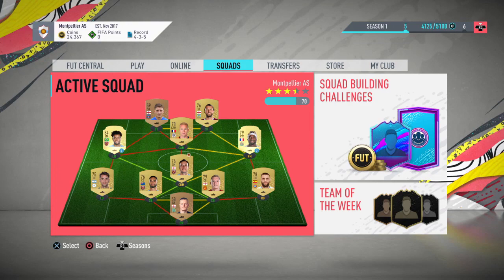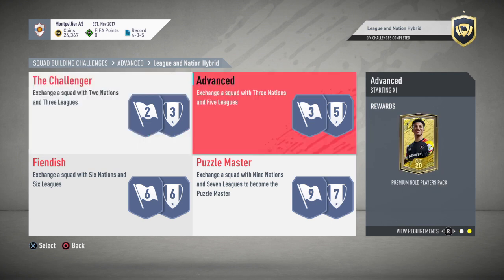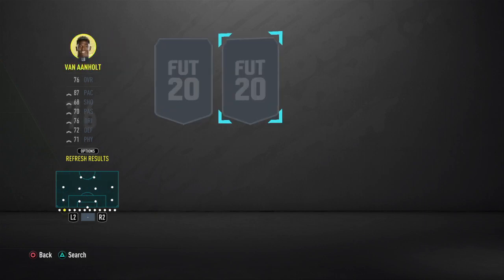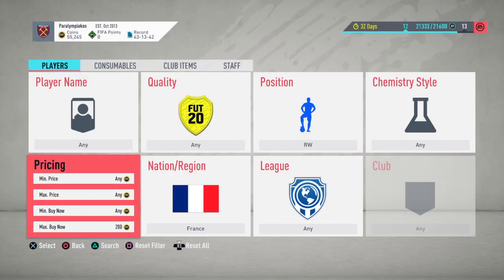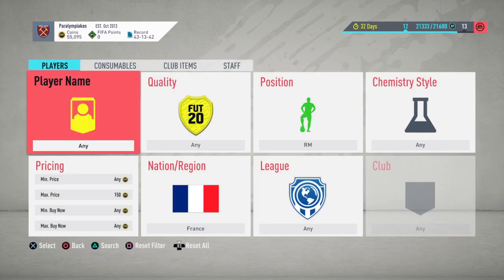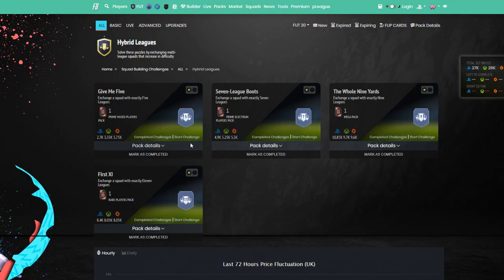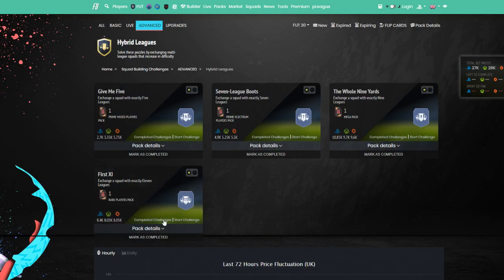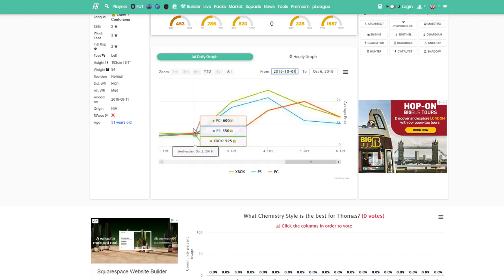THE ULTIMATE GUIDE TO FIFA 20 SBCS!! | THE DO'S AND DON'T'S OF FIFA 20 SQUAD BUILDING CHALLENGES